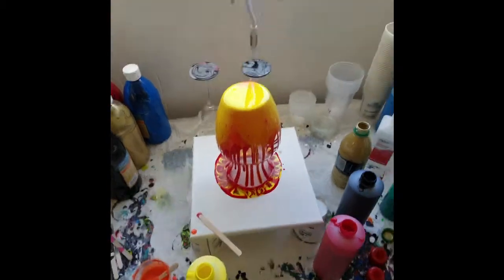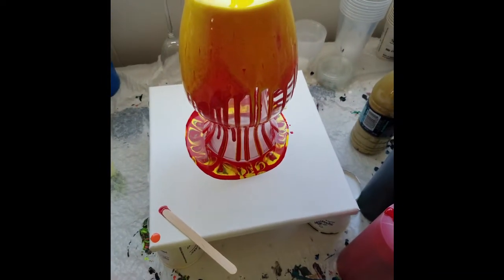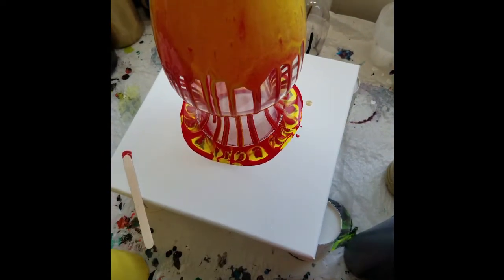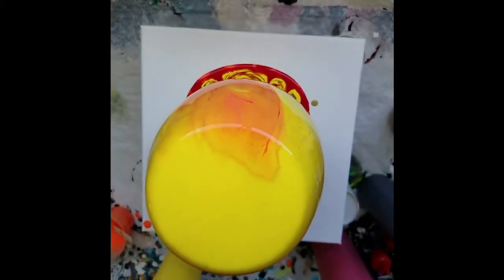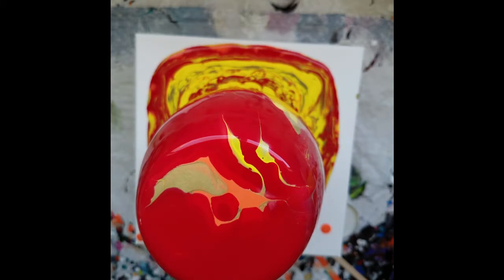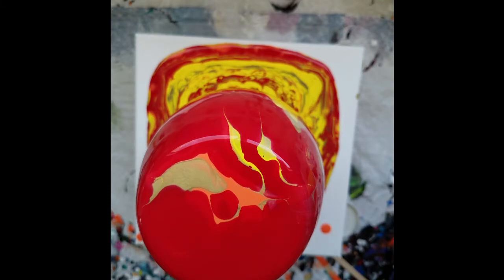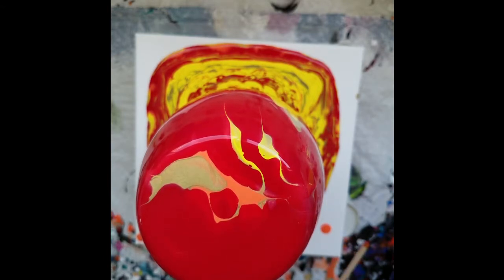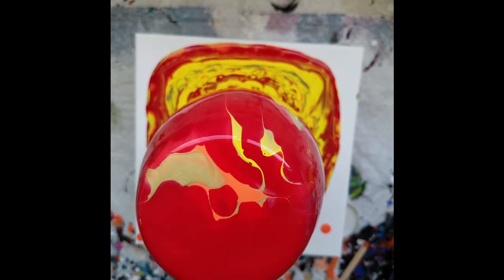Vase Pour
Alright, so my phone camera honestly hates me, lol! I decided to post this video even though the first half got cut off and the audio is messed because the painting turned out so neat!